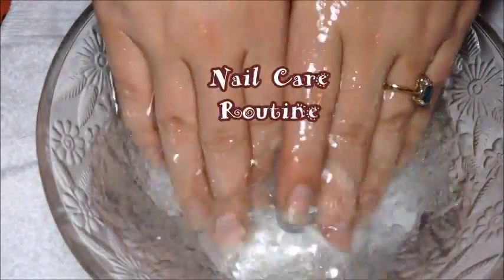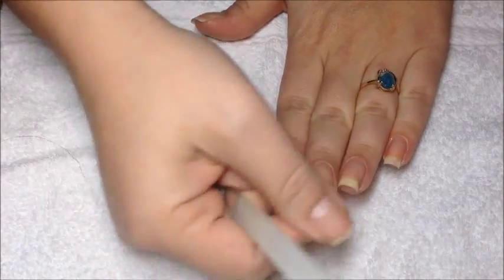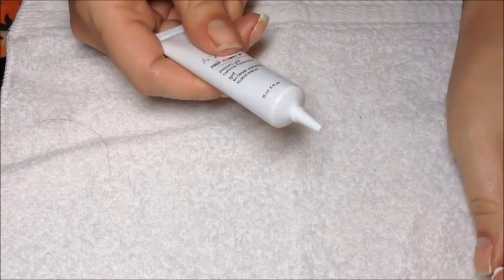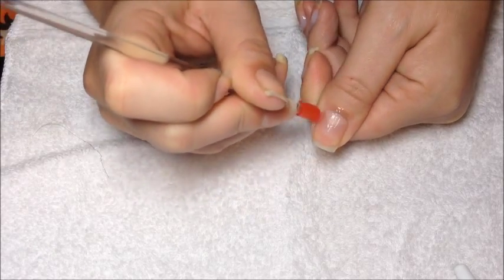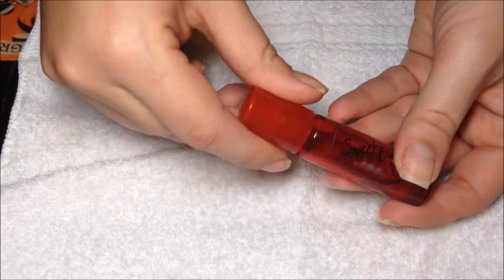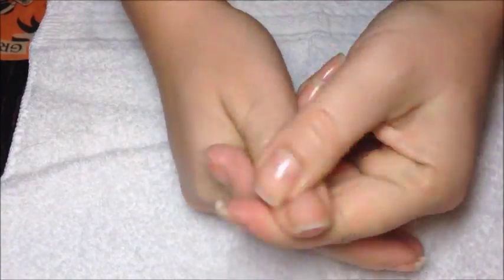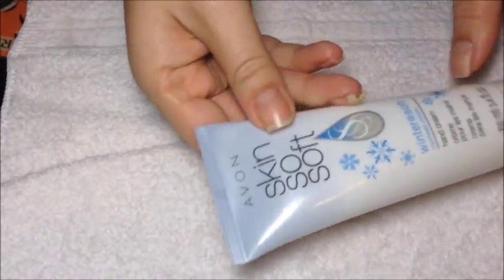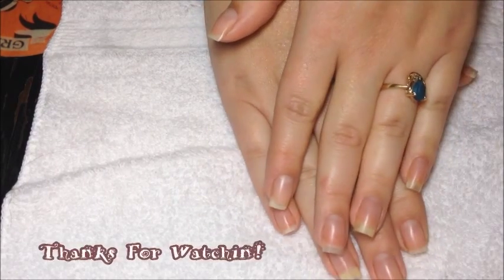Nail Care Routine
Hey y'all! Here's my nail care routine! Hope ya enjoy! If you have any questions leave em below!

Products used:
OPI Glass File
Nail soak: warm water, sunflower seed oil, baking soda
Avon gel cuticle remover (or Blue Cross cuticle remover from sally beauty)
cuticle pusher
buffer block
hard as hoofs cream (walmart)
sweetbaby cuticle oil